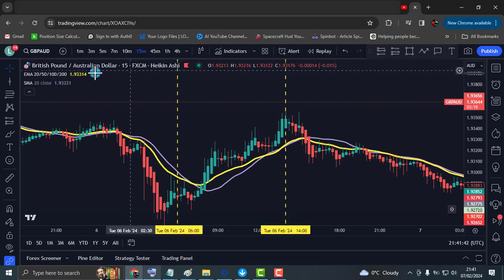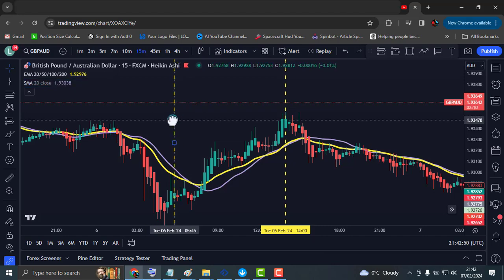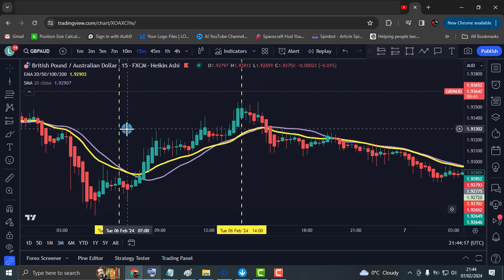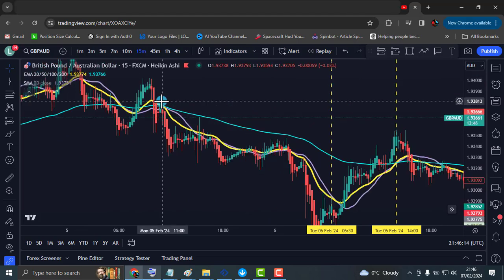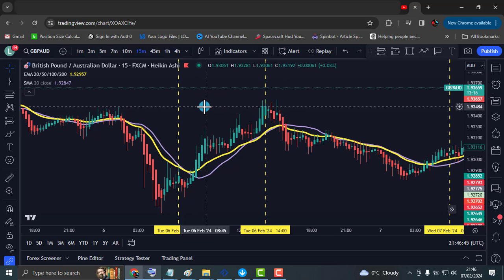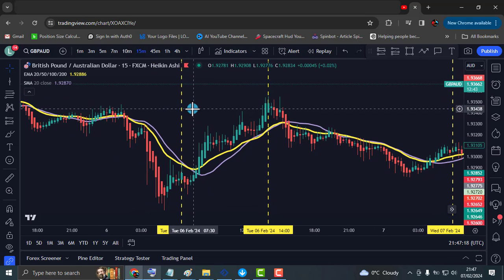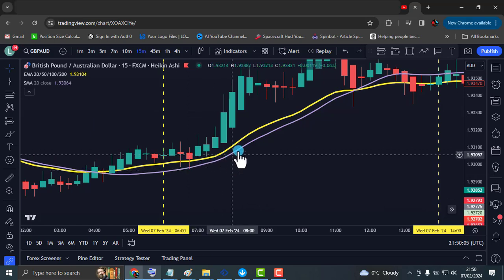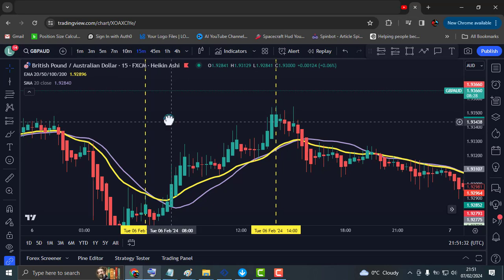Master the Market: EMA & SMA Strategies Explained (Even for Beginners!)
Supercharge Your Trading with EMA & SMA Strategies (Even as a Beginner!)
Feeling lost in the trading world? Want to unlock powerful technical analysis tools and make smarter investment decisions? Then master the EMA & SMA!

This beginner-friendly guide breaks down Exponential Moving Averages (EMA) and Simple Moving Averages (SMA) in a clear, easy-to-understand way. You'll discover:

The key differences between EMA & SMA: When to use each for maximum effectiveness.
Proven strategies to identify trends, entry & exit points, and potential profits.
Real-world examples showcasing EMA & SMA in action across different markets.
Bonus tips & tricks to fine-tune your trading strategies and gain an edge.
No prior trading experience required! This video equips you with the knowledge and skills to confidently apply EMA & SMA to your trading journey.

ema trading
sma trading
technical analysis
trading indicators
forex trading
stock market trading
day trading
swing trading
beginner trader
trading strategies
market trends
entry points
exit points
profitable trading

ema vs sma
how to use ema
how to use sma
best moving average for trading
best technical indicators for beginners
how to read moving averages
trading with moving averages
ema sma crossover

making money online,forex trading bot,forex trading ,how to make passive income online,how to make money on youtube
My goal is to help you make an informed and best purchasing decisions, however, the views and opinions expressed are mine only. With any purchase, you should always do your own due diligence before making any kind of purchase. By clicking on links or purchasing products I recommended on this page may generate an income for this website from affiliate commissions and you should assume we are compensated for any purchases you make